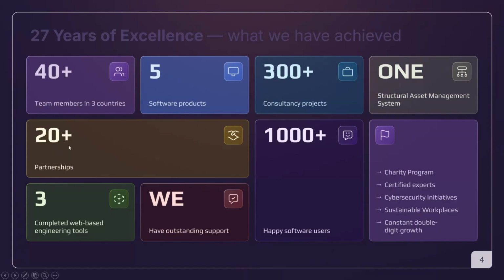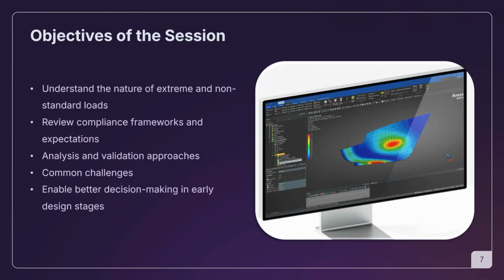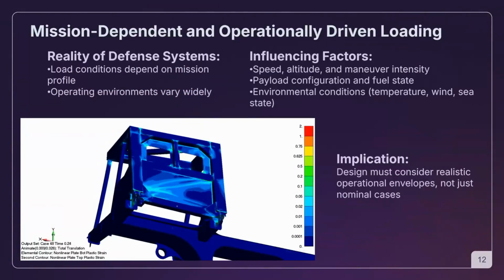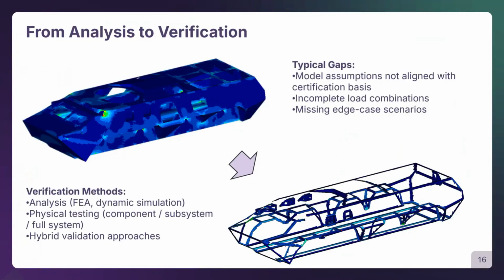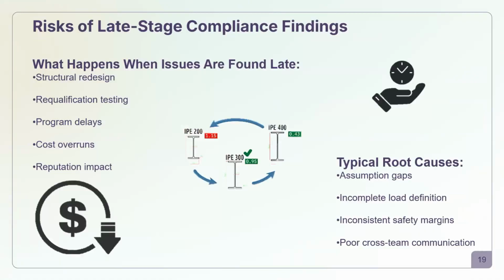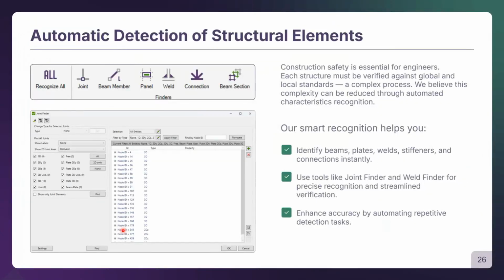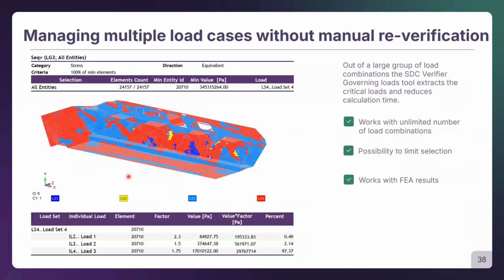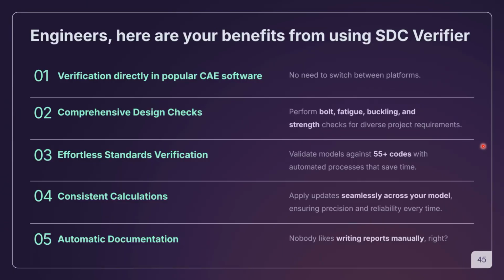Structural Compliance for Extreme and Non Standard Loads in Defense Industry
📝Structural compliance under extreme and non-standard loads is a major challenge in defense, military, and naval engineering, as mission-driven, asymmetric, and transient loads often exceed standard verification methods. At the same time, engineers must maintain traceability, consistency, and audit readiness to avoid late-stage compliance risks that can delay or derail programs.
That is why we have prepared a webinar focused on structural compliance for extreme and non-standard loads in the defense industry.

What you will learn:
✔️Why extreme and non-standard load cases are common in military and defence structures
✔️Why various load cases arise in mission-driven operations, and why standard load assumptions aren’t enough for defense structures
✔️Key compliance challenges: complex load cases, safety factor consistency, traceability, and audit readiness
✔️Risks of late-stage compliance findings
✔️How to link time- and event-based load simulations to compliance checks with SDC Verifier software
✔️How to evaluate strength, stability, and local effects under extreme loads using SDC Verifier
✔️How to manage multiple load cases and support certification with documented, standards-aligned evidence
✔️How to handle design changes while maintaining compliance control

0:00 – Welcome & introduction
0:51 – Agenda of the webinar
2:55 – About SDC Verifier
4:13 –  Why extreme & non‑standard load cases dominate defense structures
6:44 – Compliance expectations in safety-critical programs
9:24 – Objectives of the session
10:34 – Nature of extreme and non-standard loads
12:28 – What makes a load extreme and non-standard?
13:20 – Combined load cases
14:55 – Transient and asymmetric loads
16:46 – Mission-dependent and operationally driven loads
17:58 – Why standard load assumptions are often insufficient
20:02 – Compliance challenges in defense programs
21:45 – Translating complex load cases into verifiable requirements
22:30 – From analysis to verification
24:04 – Consistency of safety factors across subsystems
25:15 – Traceability and audit readiness
26:15 – Risks of late-stage compliance findings
27:17 – How SDC Verifier solves engineering problems
33:00 – Building and verifying a defense structure model under multiple standards and applying loads with SDC Verifier
35:37 – Automatic detection of structural elements
38:22 – Evaluating strength, stability, and local effects under extreme loads with SDC Verifier
40:08 – From buckling and fatigue checks to standards compliance and traceable reporting with SDC Verifier
45:54 – Benefits of using SDC Verifier
49:37 – Conclusion
50:15 – Q&A session